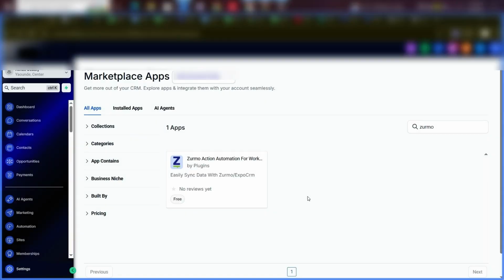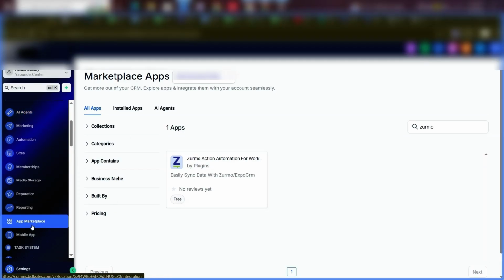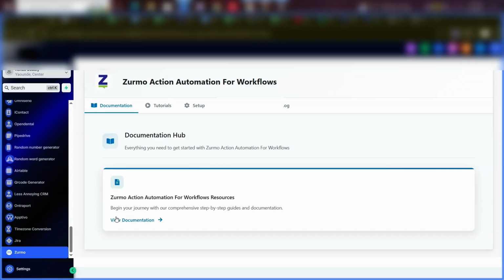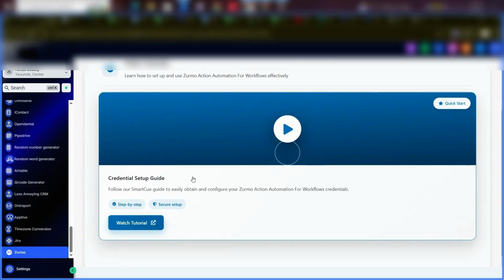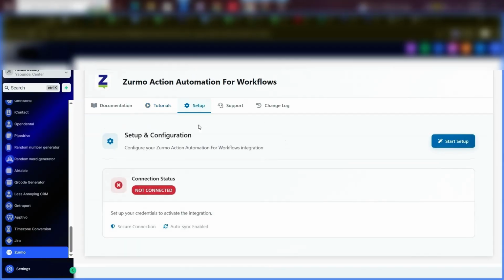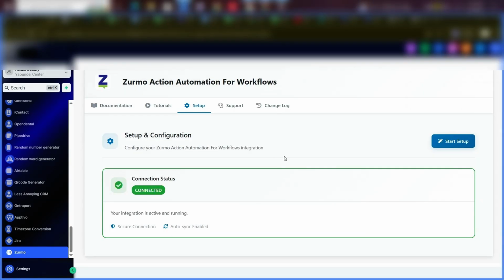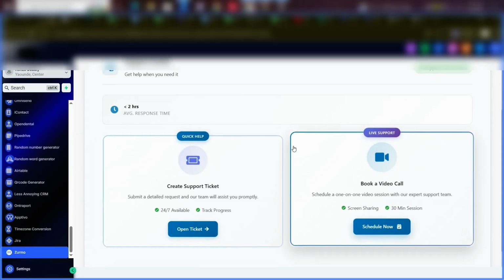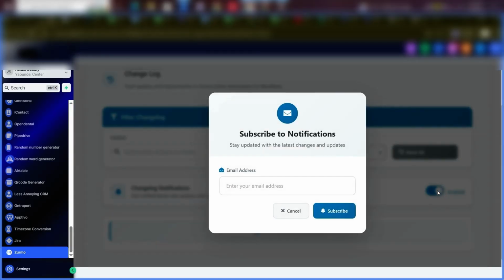Zurmo Action Automation for Workflows: Full Setup Guide 🚀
In this video, we’ll walk you through setting up Zurmo Action Automation inside your account. This guide will help you install, connect, and start automating your customer relationship management workflows seamlessly ⚡. From installation to final setup, we’ll cover everything step by step—so you can get started right away!

How to install Zurmo from the App Marketplace and activate it in your account 🛠️
How to configure your automation settings and integrate them into your workflows 🔗

How to complete the setup and access helpful resources such as:
📚 Documentation
🎥 Tutorial videos
⚡ Setup guides

By the end of this video, you’ll have Zurmo Action Automation fully connected to your workflows. You’ll be able to automate customer interactions, manage sales processes, and track performance metrics with ease—saving time and boosting your marketing effectiveness!

🔔 Stay Updated!

00:00 Introduction and Overview
00:09 Navigating the App Marketplace
00:14 Installing the App
00:37 Setting Up the App
01:13 Support and Updates